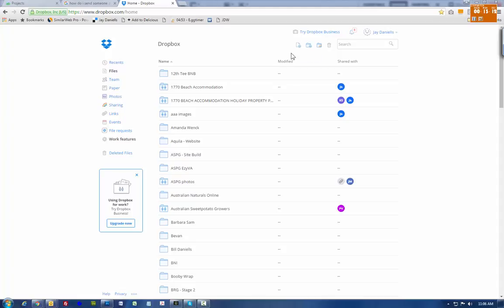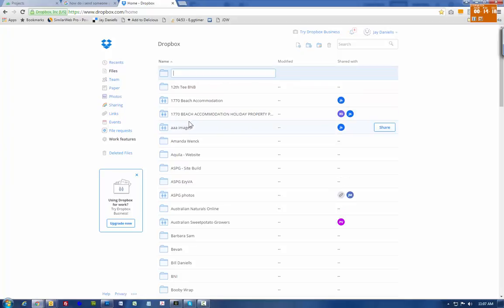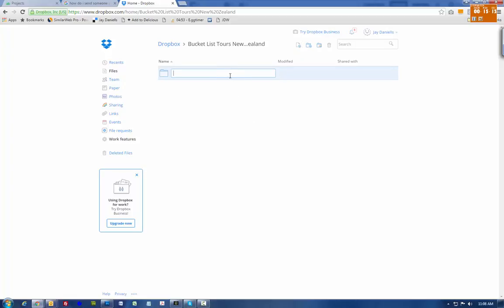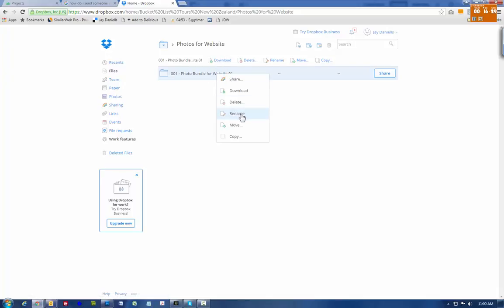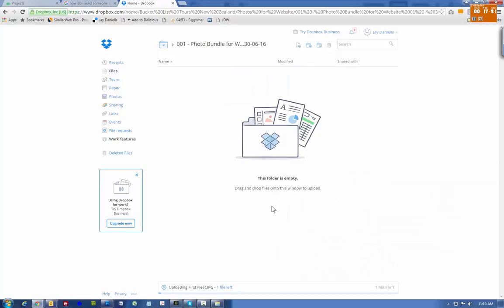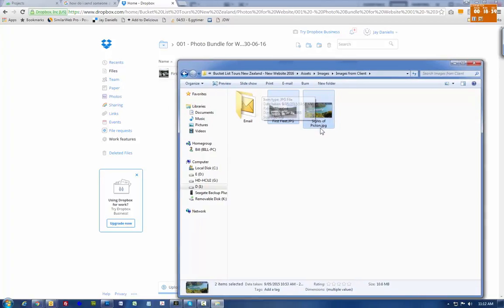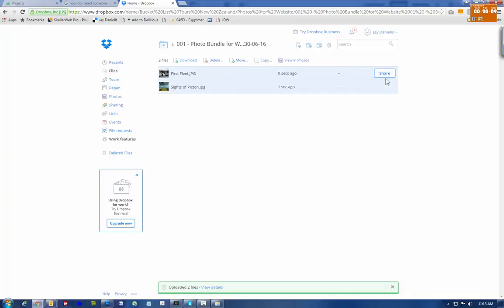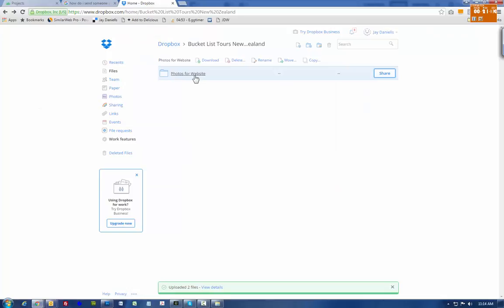Basics of using Dropbox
This is just a very quick tutorial for some of our clients.